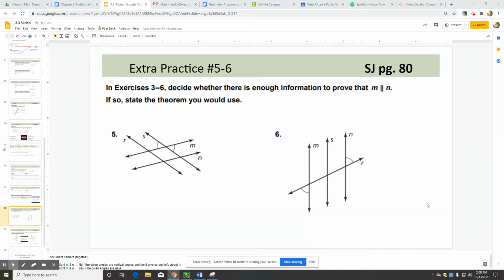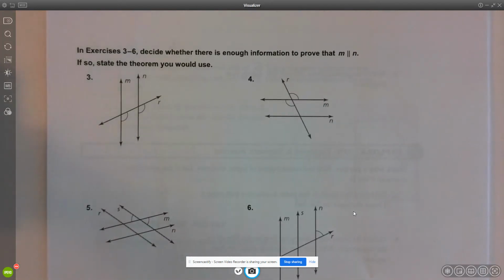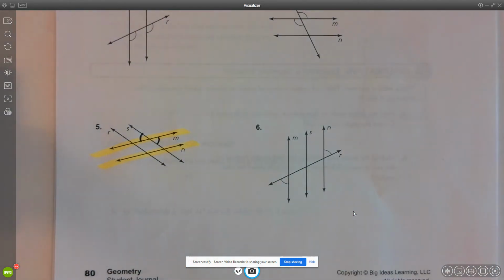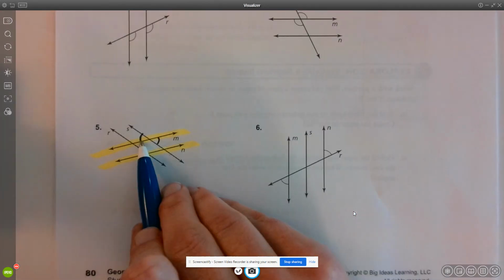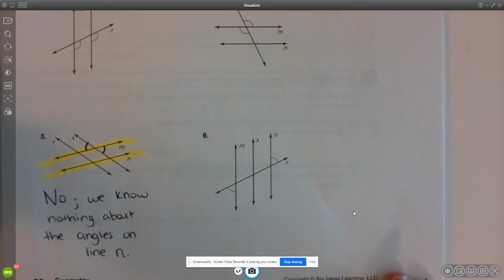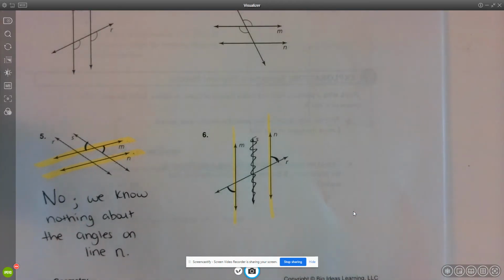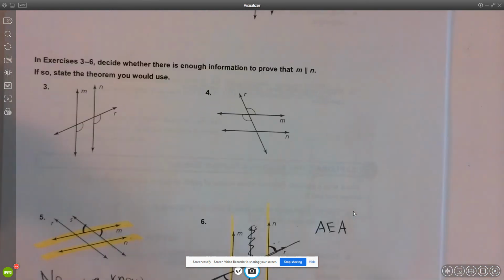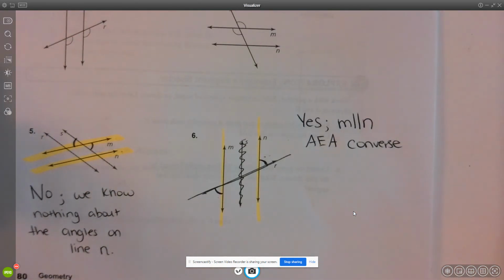3.3: Extra Practice #5-6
3.3: Extra Practice #5-6